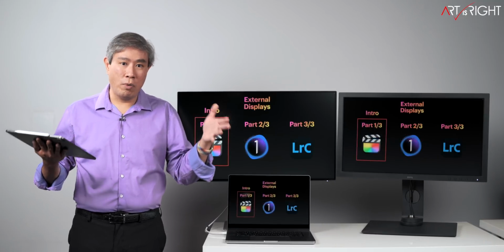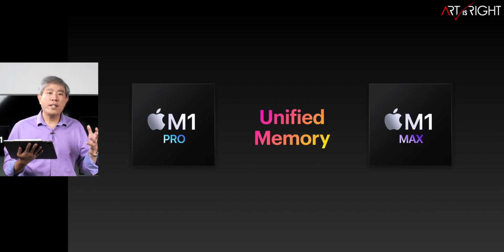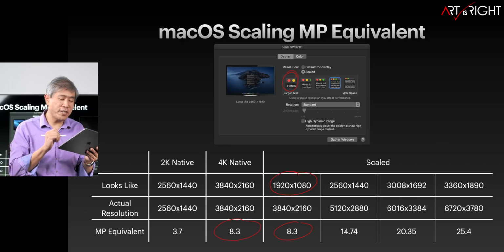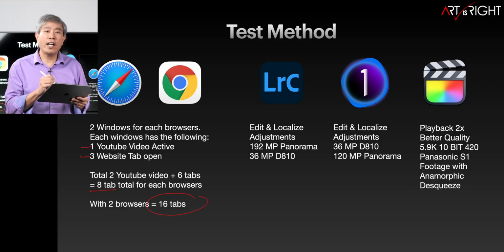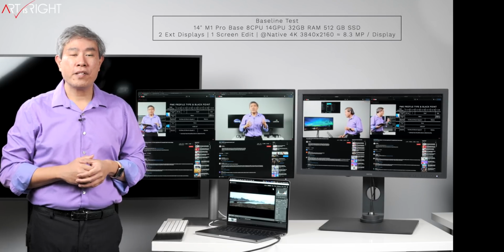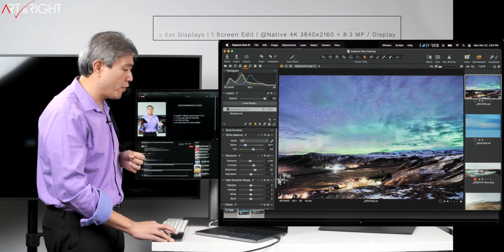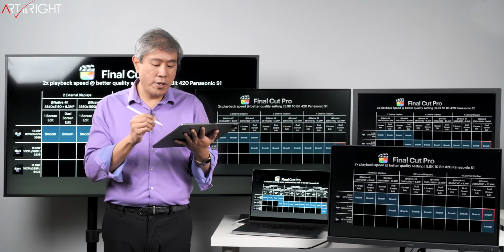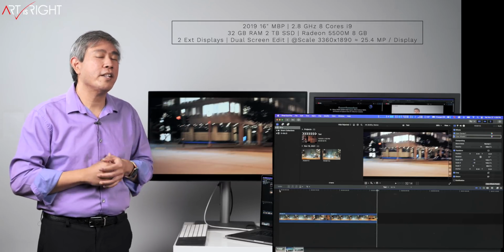M1 PRO & M1 MAX Multiple Displays & Multitasking Test Part 1/3 | Intro & Final Cut Pro Test.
M1 PRO & M1 MAX Multiple Displays & Multitasking Test Part 1. This is the first of a 3 part series that will cover multitasking and multiple displays link up to the M1 PRO & M1 MAX to see where is the breaking point in each of the program.This is the first of the 3 video that will give you an intro into display connection type, calibration, scaling on macOS how it is done and why this may effect performance when multiple displays are hooked up to the system, an introduction to the testing method and the result for Final Cut Pro. I am going to 3 different machines the base 14" MBP Base M1 PRO 8CPU 14GPU 32GB, 16" M1 MAX 10CPU 32 GPU 32GB & 16" M1 MAX 10CPU 32GPU 64GB.

In Part 2 I'll be showing a selection of Capture One performance at different resolution with multiple displays linked up to the system.

Part 3 Will focus on Lightroom Classic doing similar test and showing a select sample. In all these are highly capable machine but there's a point where they do start to slow down, however, this is not the same for every program.

Display Connections:
TB cable to PD3220U and daisy chain to with USB C to USB C SW271C. SW271 the one in front is using USBC to USBC. The big SL display in the back is done via USBC to Display Port cable.

32GB on M1 PRO vs M1 MAX, Will Photographers see any real world difference in speed?

Time Stamp

00:00 Intro
01:04 Preface Part 1/3
02:25 Test Systems
02:55 System on a Chip
03:02 Display Engine
03:27 External Displays in Details
04:22 Unified Memory
05:00 Fan Noise
05:18 Display Connections
06:05 Calibrating External Displays
06:12 The way how macOS scale resolution
07:04 Scale Comparisons & MP Equivalent
09:20 Testing Resolution

09:36 Displays on Set
10:04 Test Method
12:25 Test Template
14:33 Base Line Test Demo Intro
15:11 Lightroom Classic LRC Test Pano
16:20 LRC Test 36 MP File
17:20 Capture One 36 MP File
18:18 C1 120 MP Pano
19:13 Final Cut Pro 5.9K 10Bit 420 Playback
19:53 Baseline Wrap Up & FCP Test
21:30 FCP Playback Test
21:53 FCP Conclusion
22:13 Wrap Up Part 1 and preview of other tests
22:39 Bonus Test on 2019 16” MBP Intro
23:39 FCP Playback Test